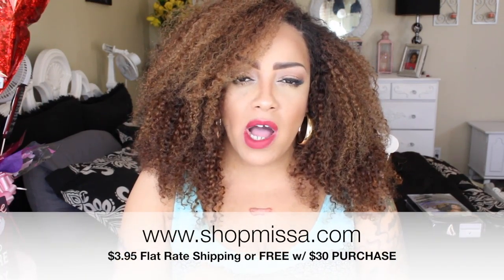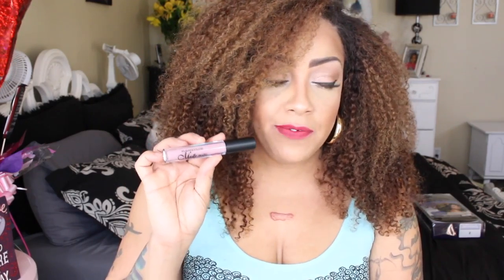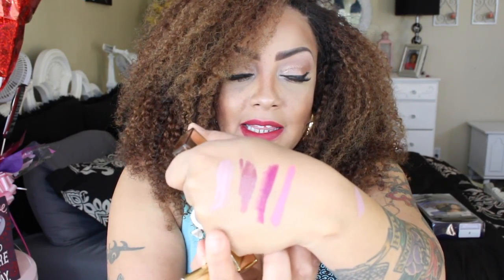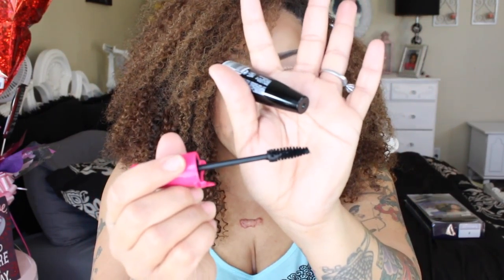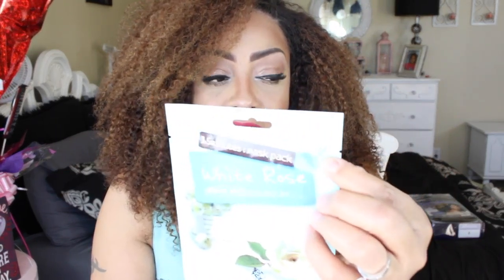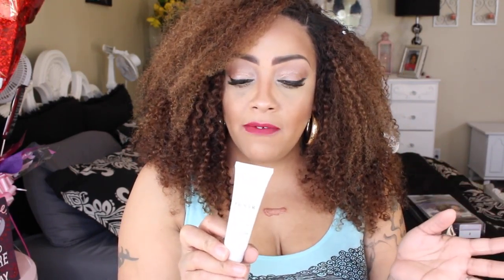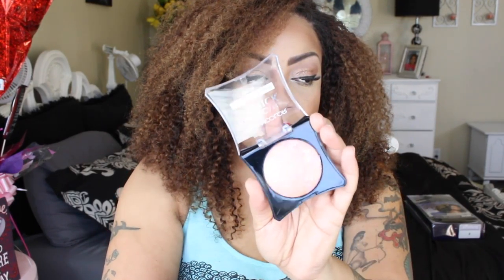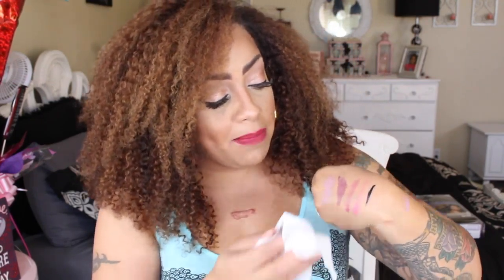CHEAPSKATE HAUL EVERYTHING ONLY $1 BUCK MAKEUP GALORE